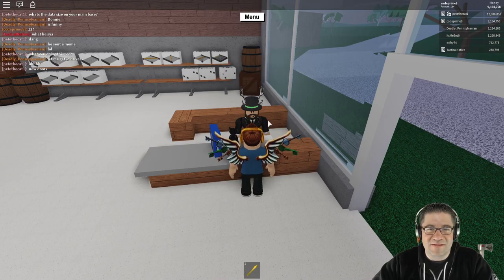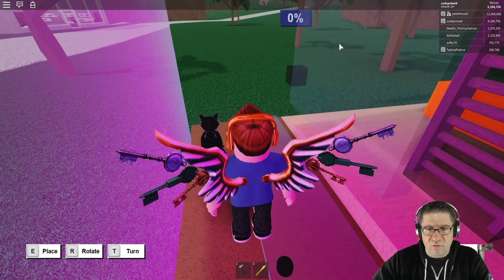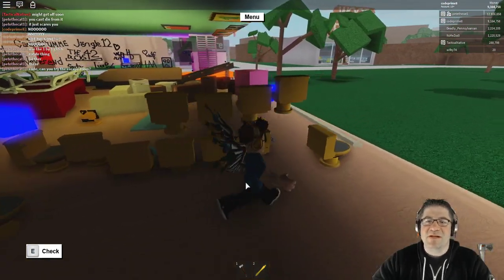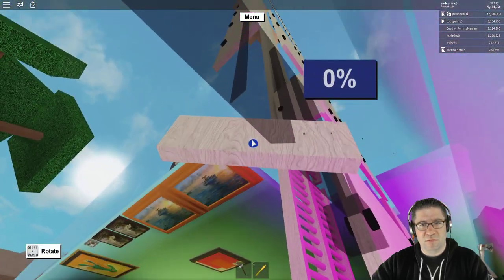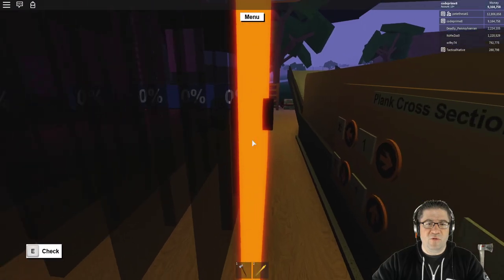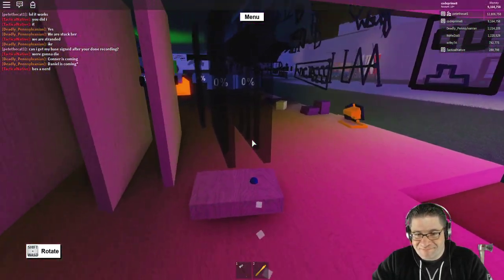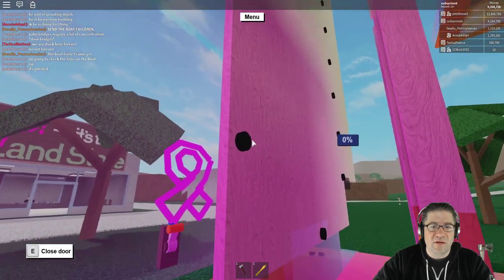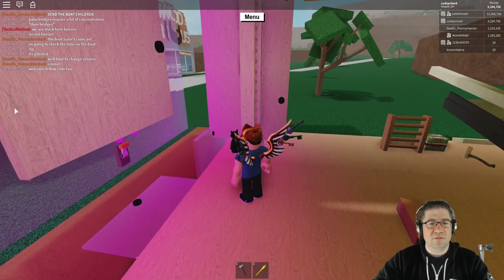Roblox - Lumber Tycoon 2 - FAT DOOR BRIDGES 100% BETTER AND FASTER!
In this episode of Roblox Lumber Tycoon 2, I took what Flappert (Vincent) sent me on twitter and ran with it. Using the Fat doors, you can create glitch bridges of EPIC width with 1 single glass door control at the bottom :O. This is going to make bridge building 100% (if not more) faster and easier then ever before. Glitch to the far reaches of secret areas, and impossible spots by using this one simple trick. Love you all!!!